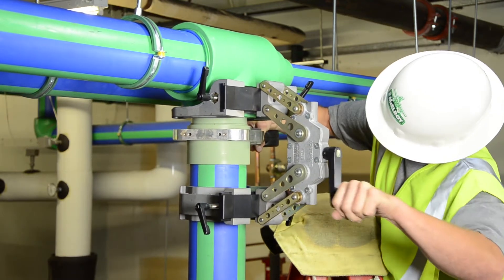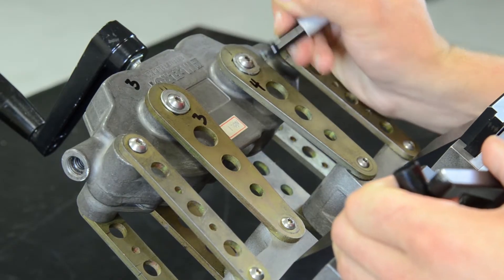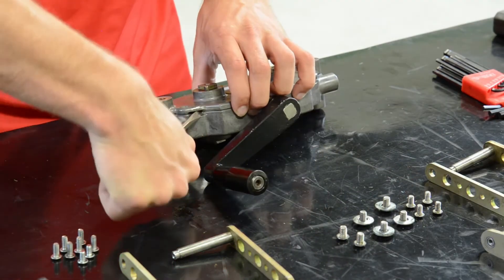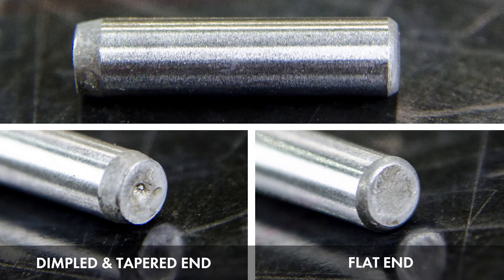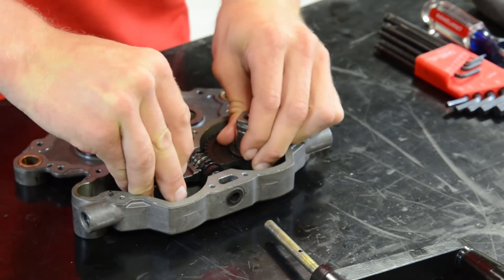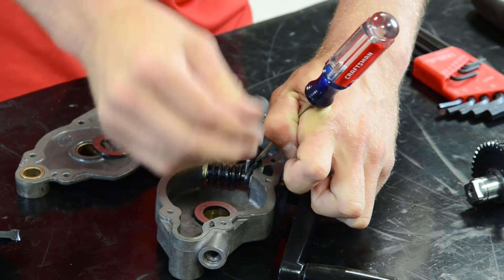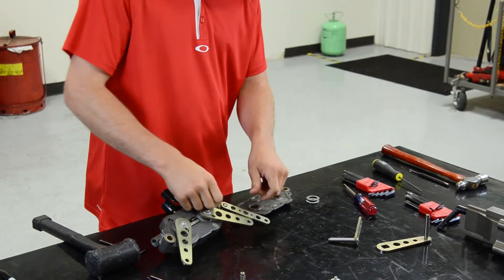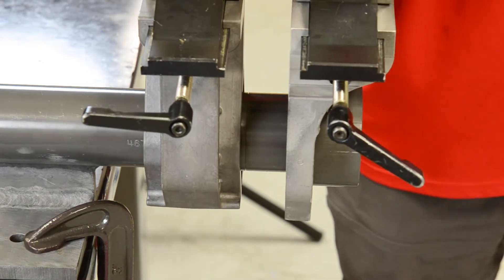How To Replace Wear Washers on the Spider™ 125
This video will teach you how to replace the wear washers on the McElroy Spider 125. These occasionally need to be replaced due to the friction created by the worm gear drive within the machine body.

es:wFH7_prkW-k;